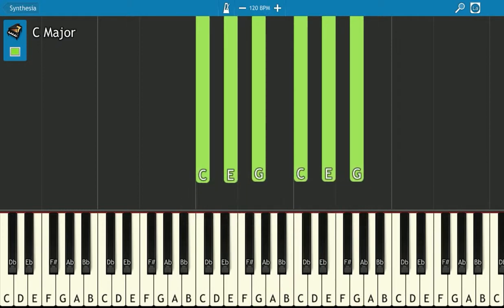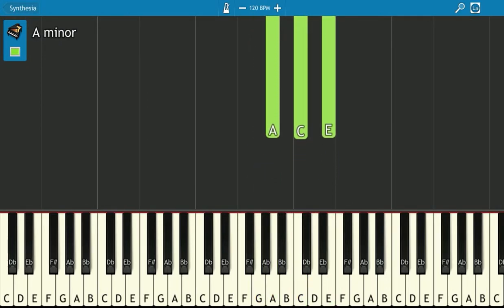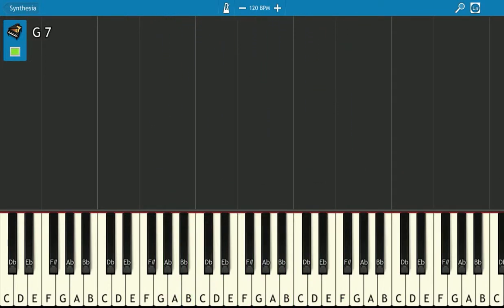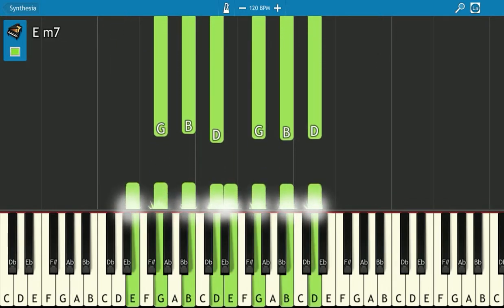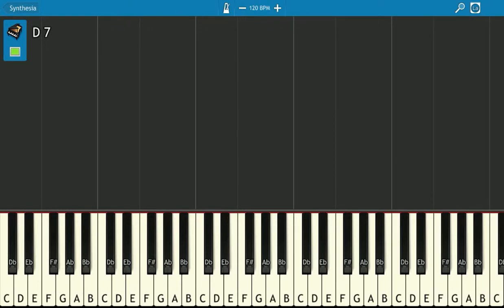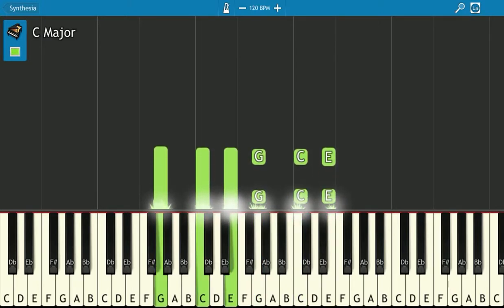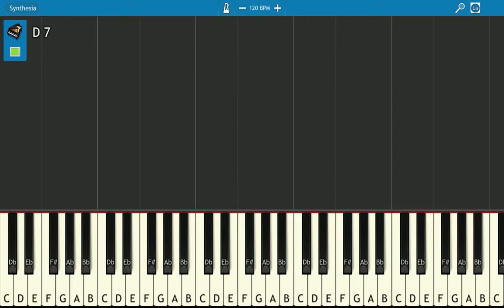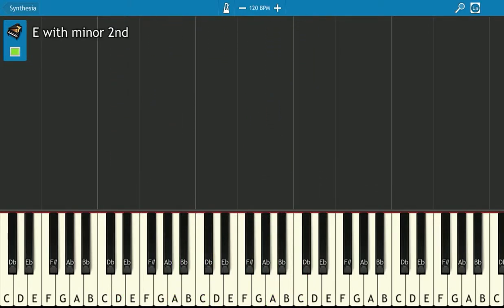How to Play Piano Chord Cycles | Easy Beginner | Learn Piano 2DAY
I LOVE questions! ASK A QUESTION BELOW! Any comments will be read and I will be happy to reply!

Learn simple chord cycles to improve your piano abilities with this easy tutorial. These Chords  cycles are very easy to learn and important to master, they are the kindergarten level of Piano! Everyone has to start with learning the very easiest piano skills and this is it.

Next Video: How to Play the piano 7th chords